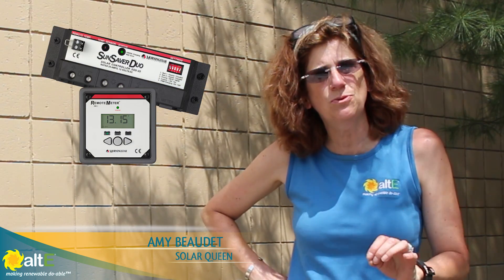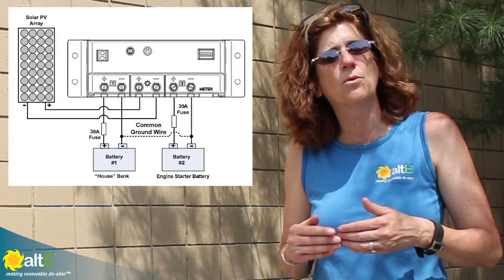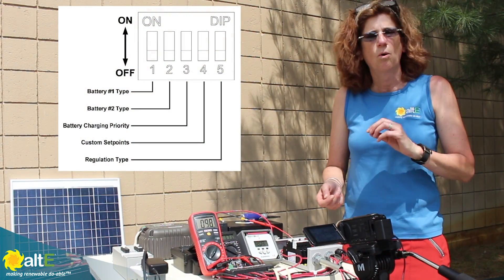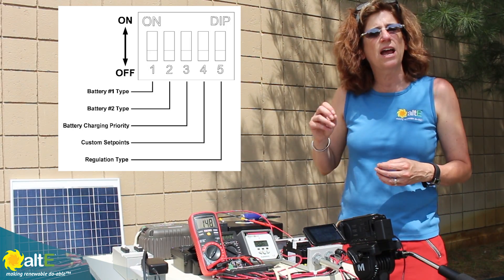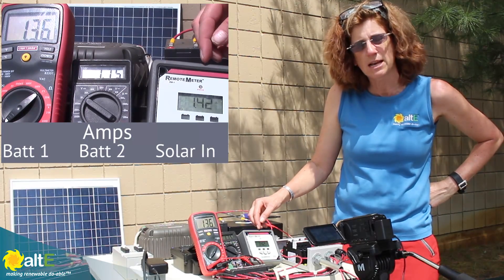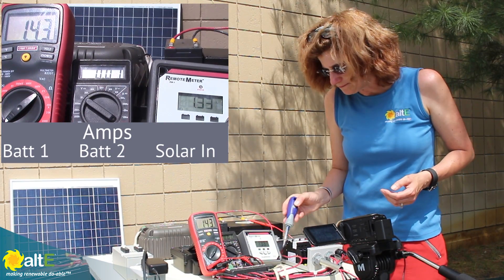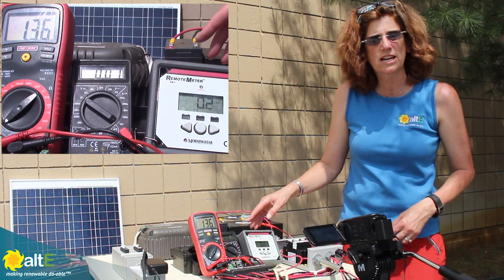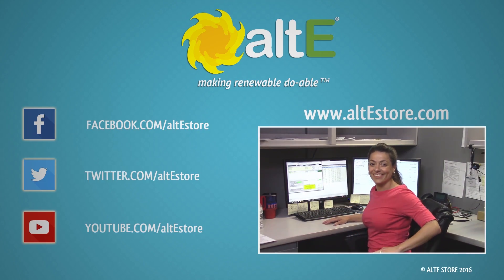Morningstar SunSaver Duo solar charge controller charging 2 batteries with 1 solar panel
We demonstrate how easy it is to simultaneously charge two battery banks with a single solar panel for RVs and boats using Morningstar's SunSaver Duo solar charge controller. It is designed for use in an RV or boat, where you need to charge both the house batteries and the starter battery. Even if the battery banks are different sizes and  chemistries, you can keep them both topped off with the same solar panel array.  The multi-stage solar charge controller is able to share the solar power either 50/50 or 90/10 across the two banks, giving you the ability to set the priority with a simple DIP switch.